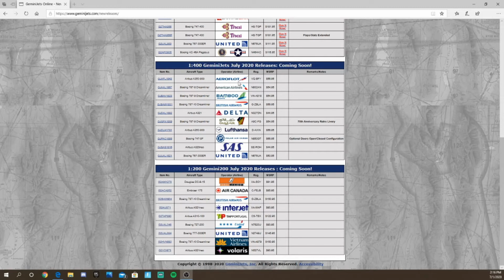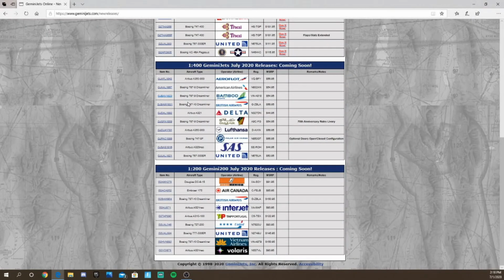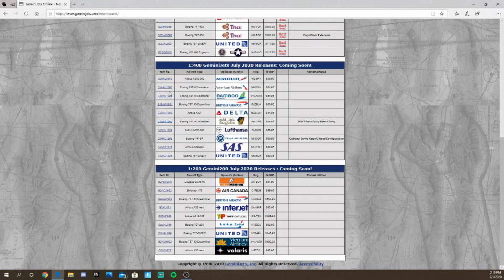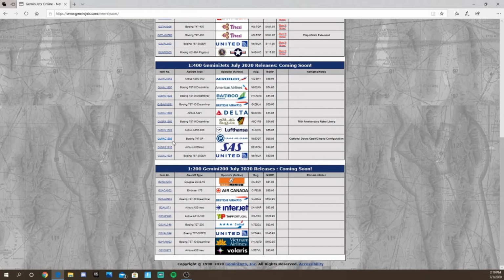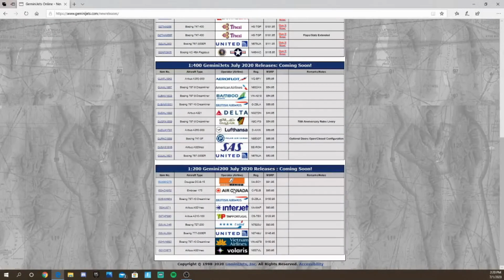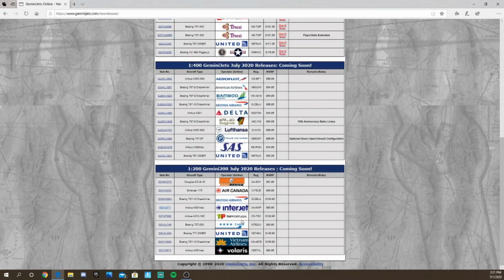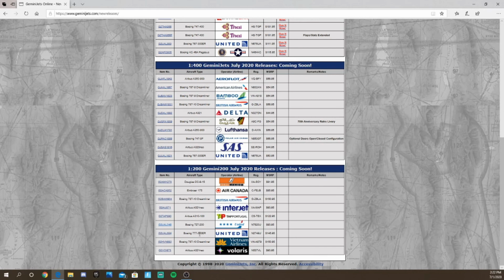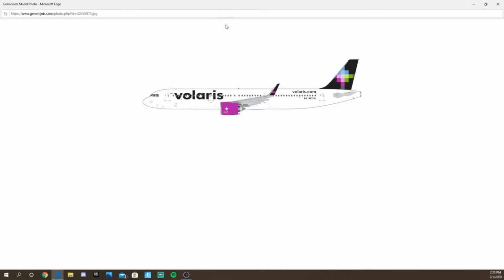Gemini Jets July Releases - 1 400 gemini jets and 1 200 gemini jets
Here are the gemini jets July releases in both 1 400 scale and 1 200 scale, I hope you enjoyed!
Equipment:
-iPhone X
-Canon VIXIA HR R800
-Go Pro Hero 8
-Filmora9

Video Schedule:
-Tuesday, Friday

Airport News:
-Honolulu Coming!

Upcoming Trips:
-Little Rock
-Hawaii
-San Diego